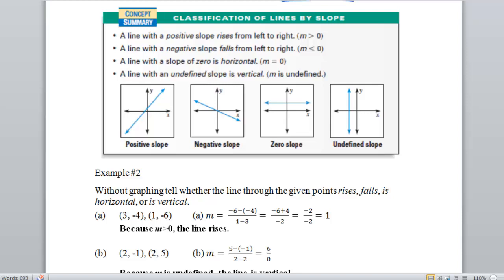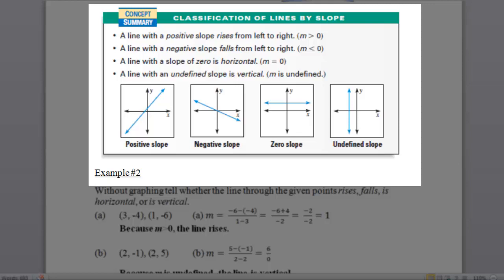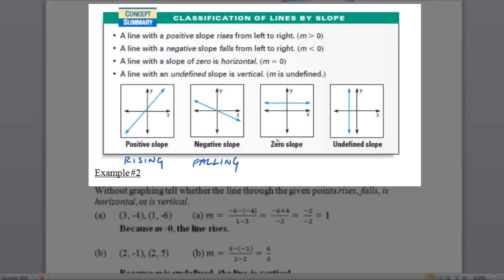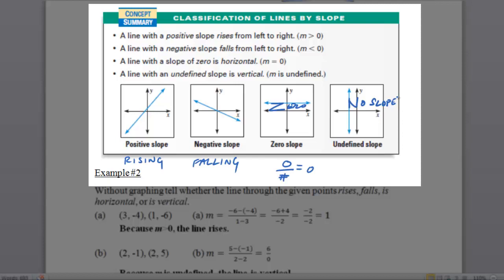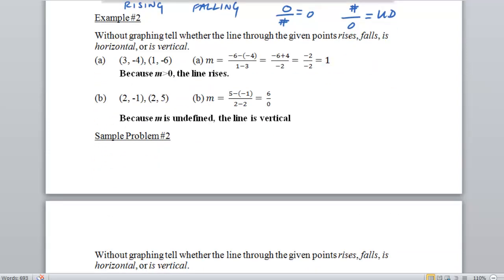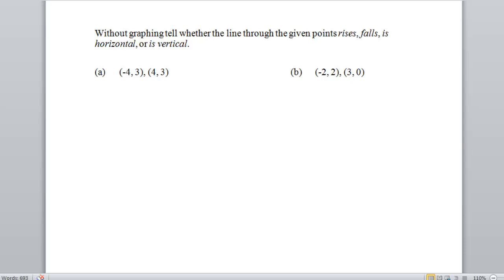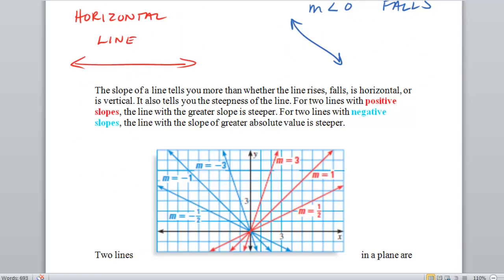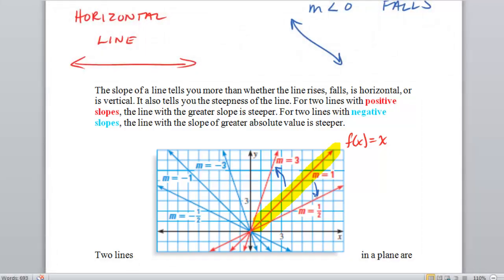Positive and Negative Slope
Positive and negative slopes